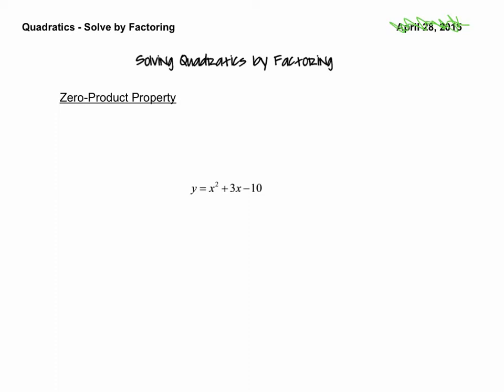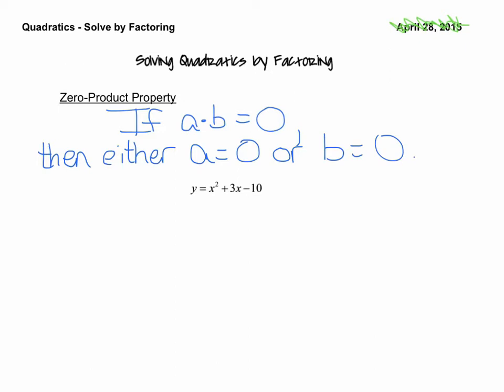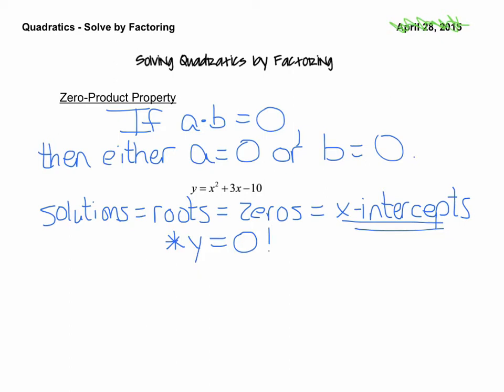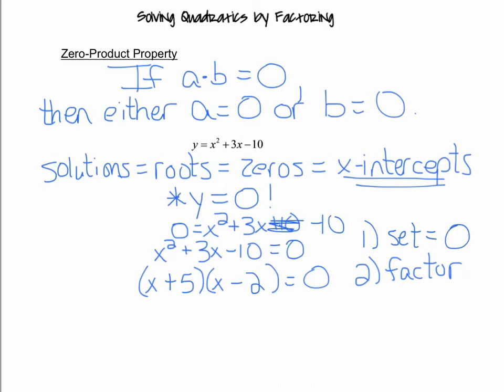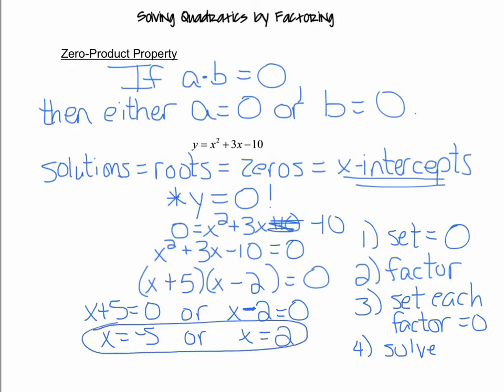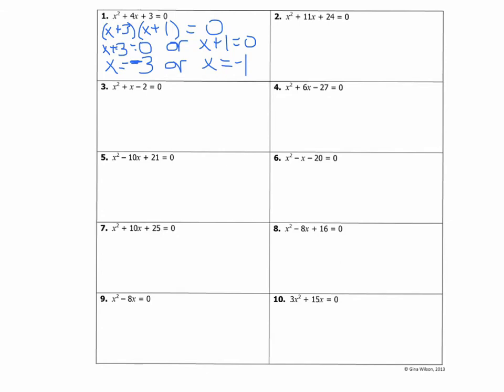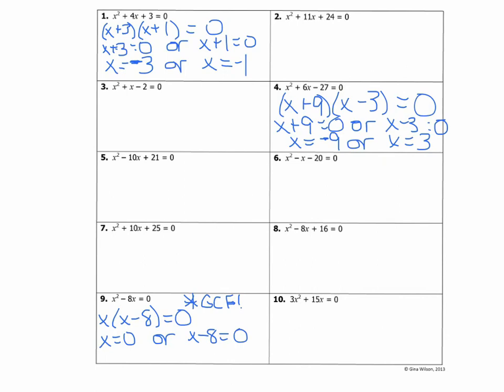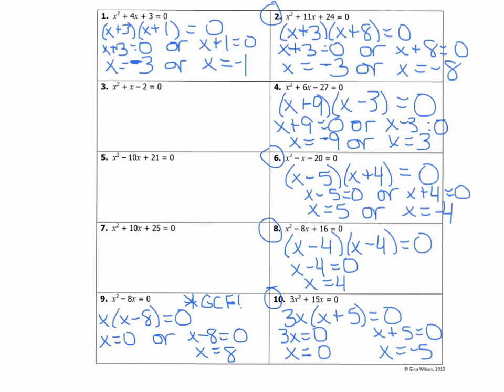Quadratics - Solve by Factoring